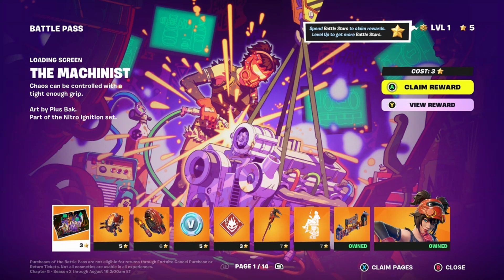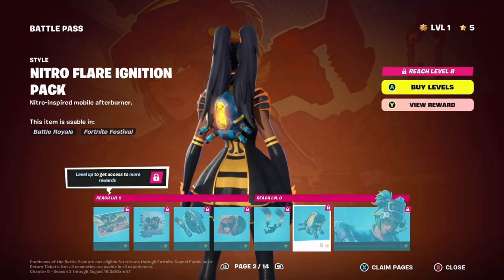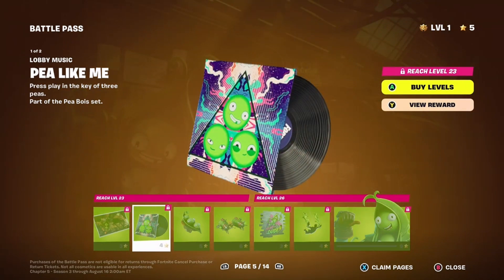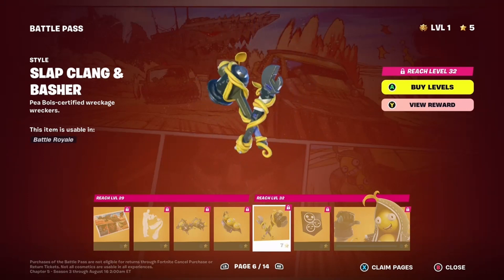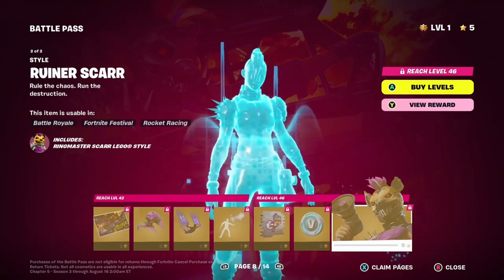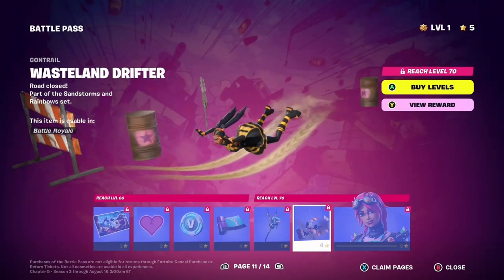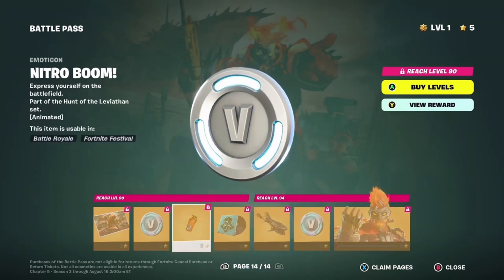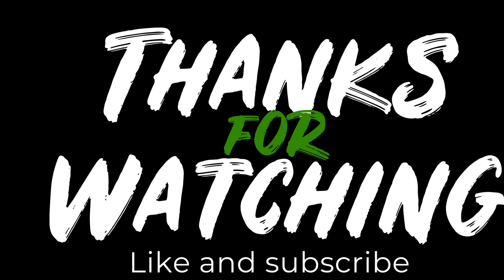Who's That Man!? *NEW* Battle Pass REVIEW Chapter 5 Season 3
Stop by the stream and kick it with us, it's always LITT!

 Twitch.tv/ das_mzhoneybee

I stream on TWITCH:

 Monday, Tuesday, Thursday, & Friday.10AM- 1:00pm est. See you there!

Twitter   & Instagram: DAS_ MzHoneyBee.